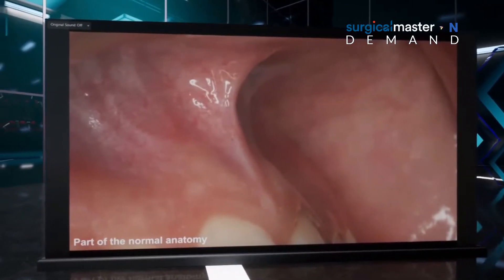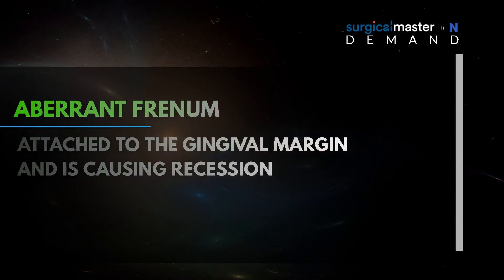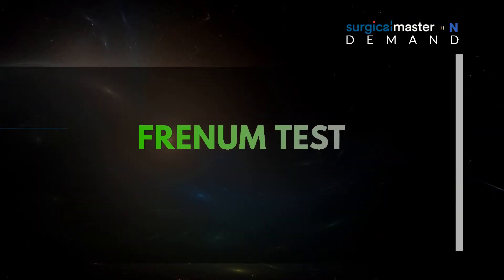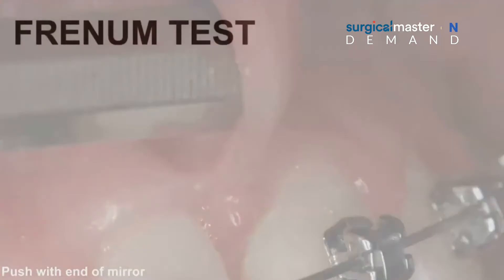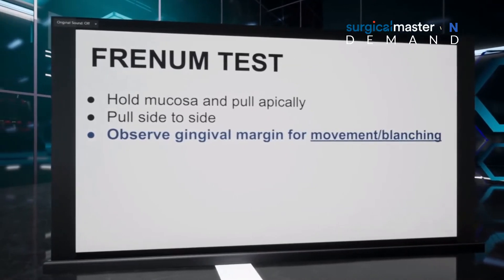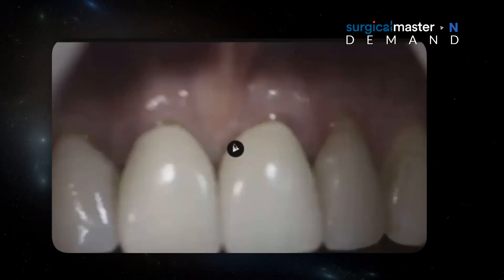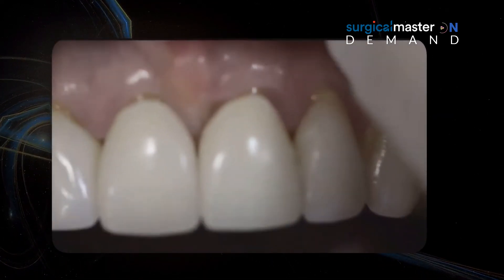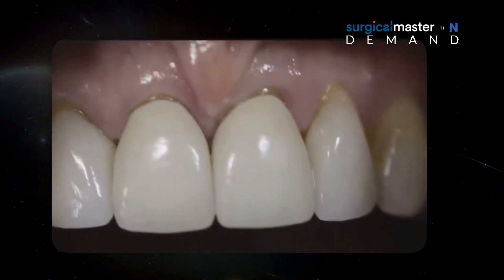The Frenum Test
Do you know how to identify an aberrant frenum? First of all, what is an aberrant frenum? It is a damaging frenum that is:

☠️ attached to the gingival margin
☠️ causing a recession

So how can you identify it? Watch the video and find out how to do the frenum test. And to learn more techniques used to identify damaging tissues,